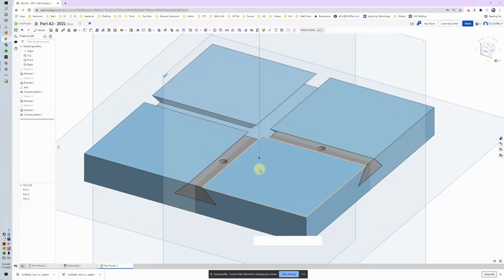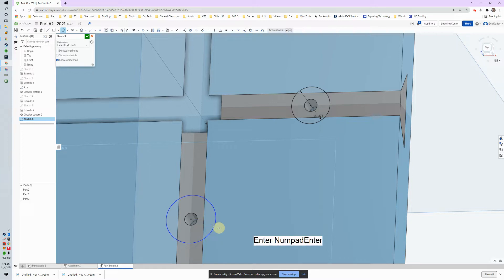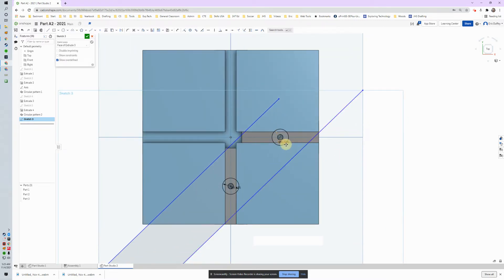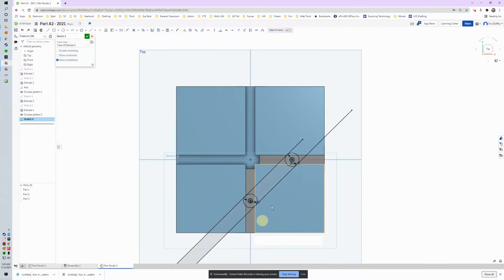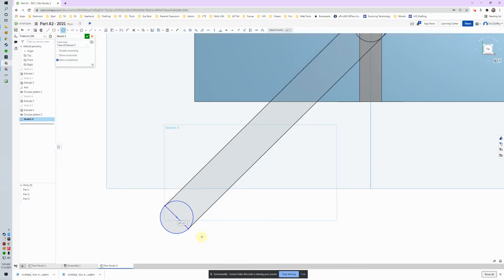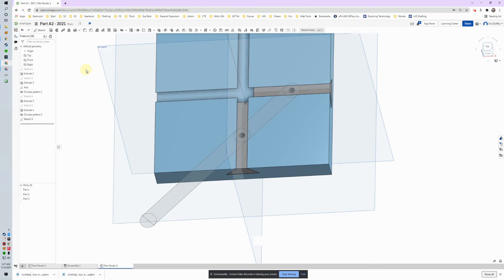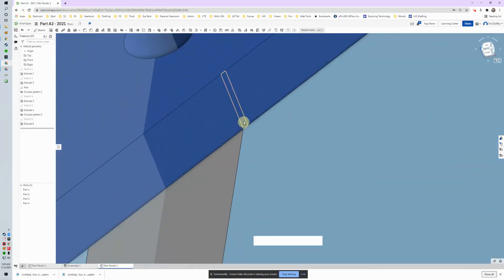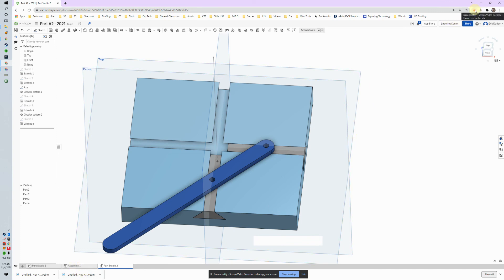OnShape - Sketch Tangent Constraint & Trim (Part A2 - Episode 3)